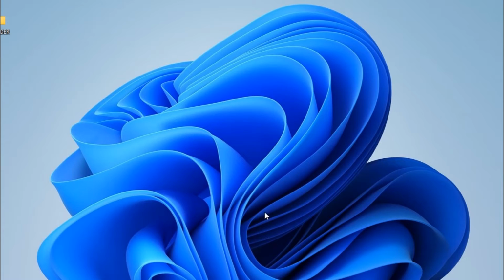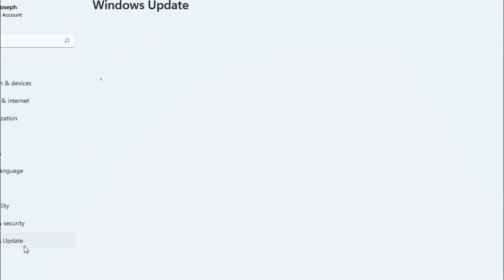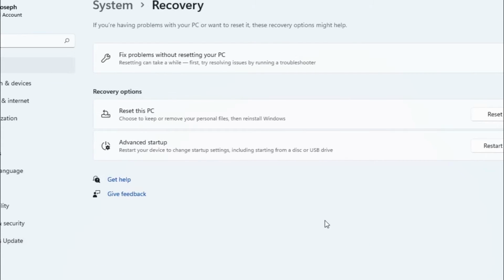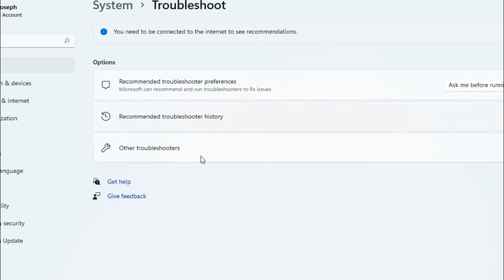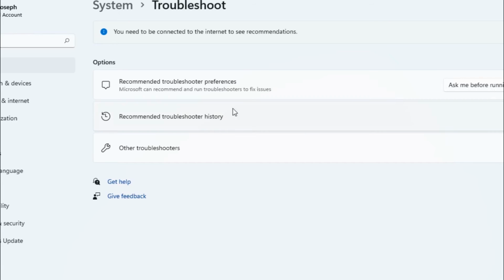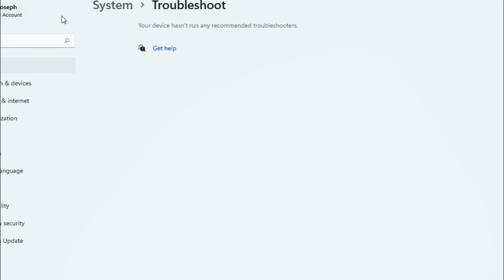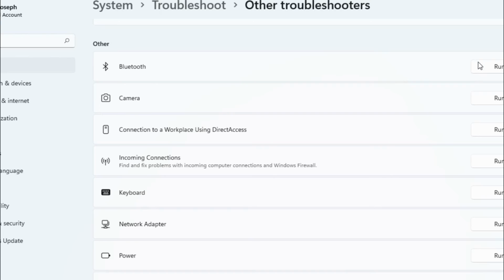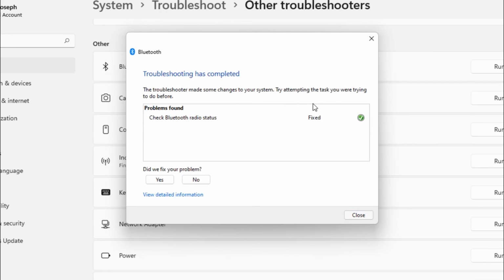How to fix Bluetooth issue on Windows 11|| Fix Bluetooth is not working issue on windows 11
Hello guyz Welcome to this tutorial which is showing you how you can fix Blueetooth not working issues on windows 11. Bluetooth issues on windows 11. FixBlueetothnotworkingissueonwindows11, Blueetoothdrivers, InstallBluetooth.